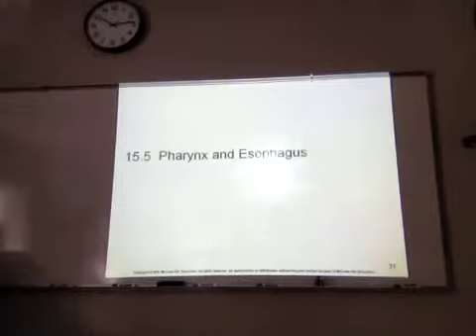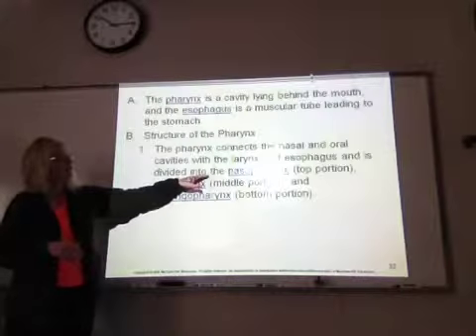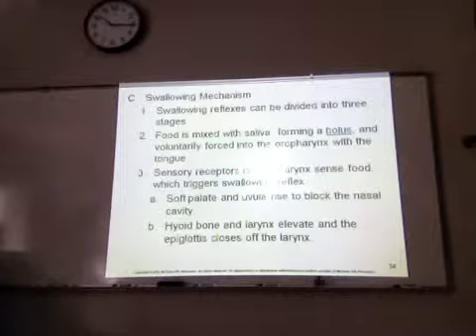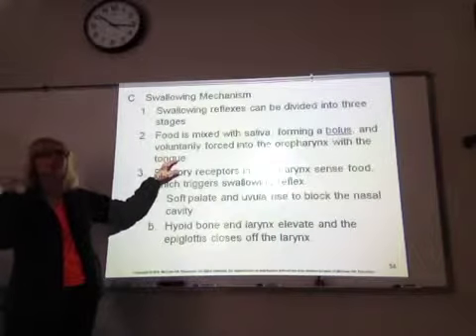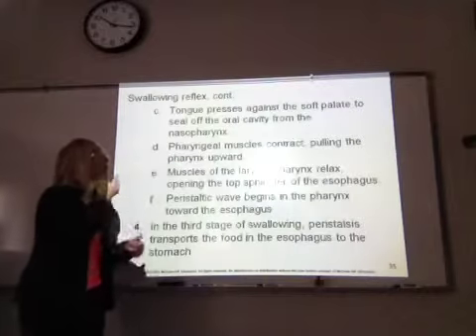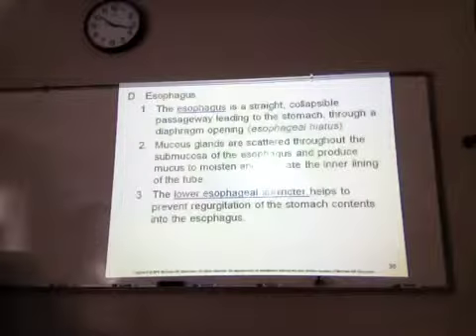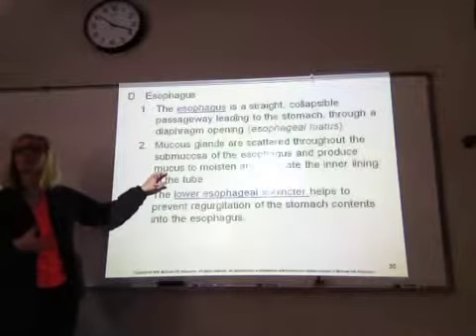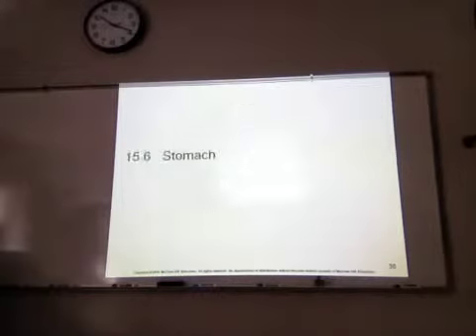Chapter 15 Digestive lecture 5